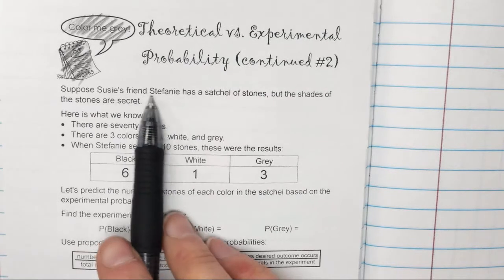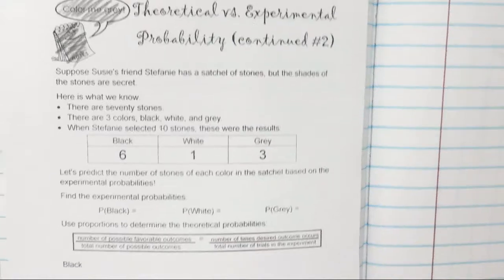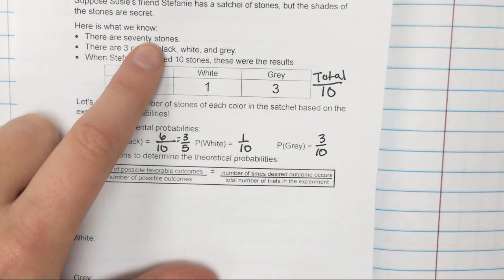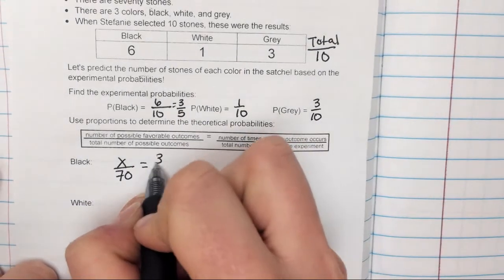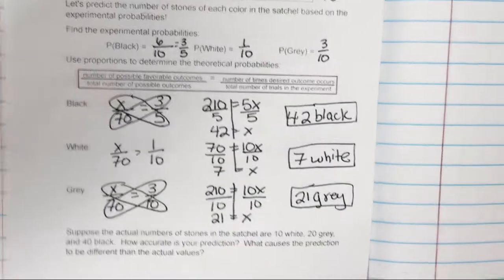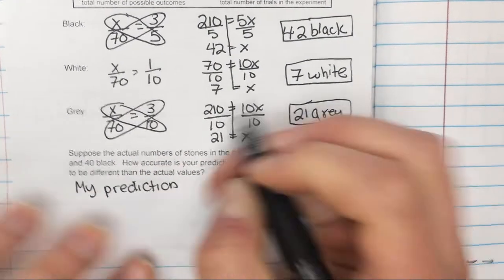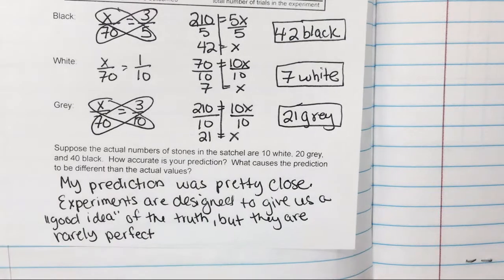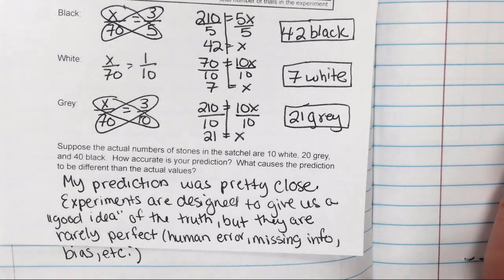Math 7: Theoretical and Experimental (Continued #2)